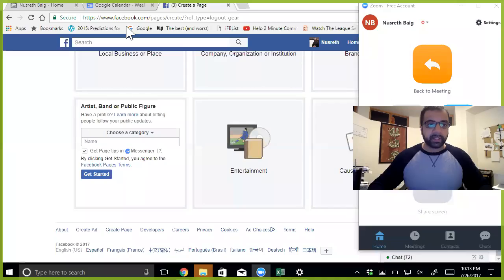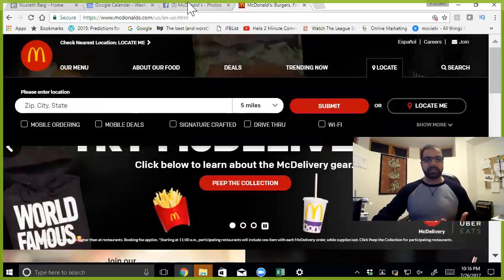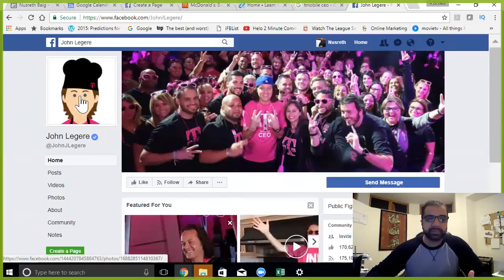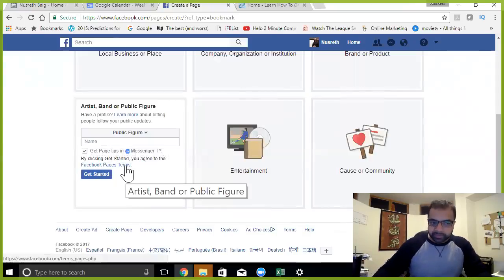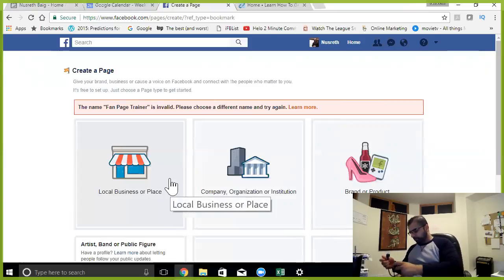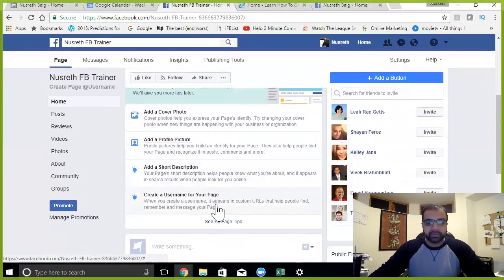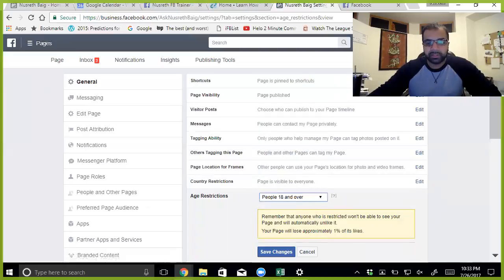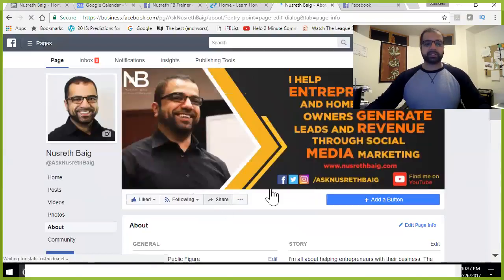MLM Lead Generation | How to Create Facebook Fan Page Tutorial